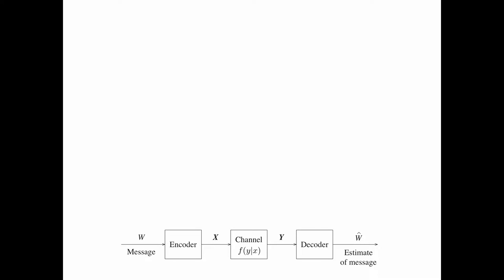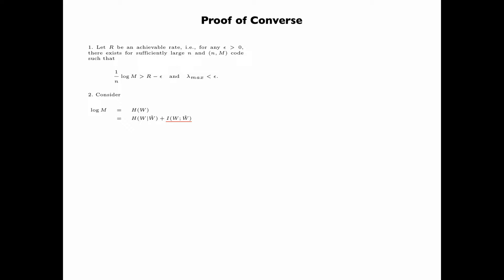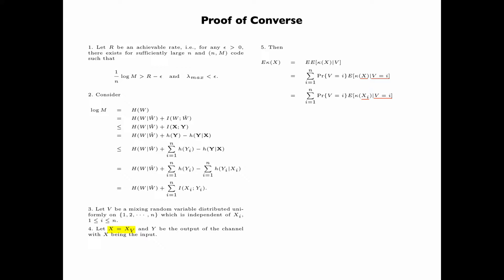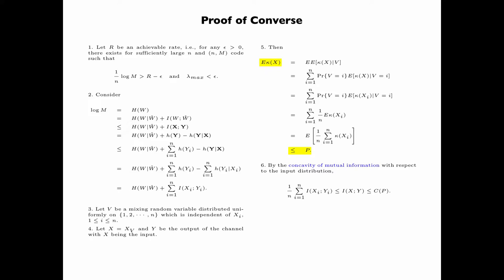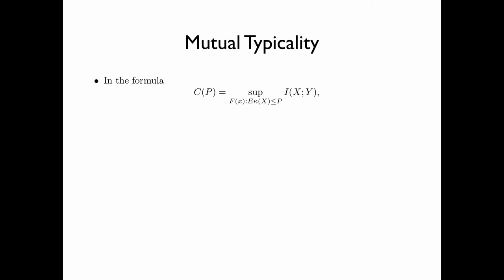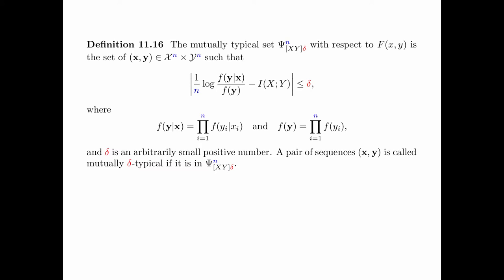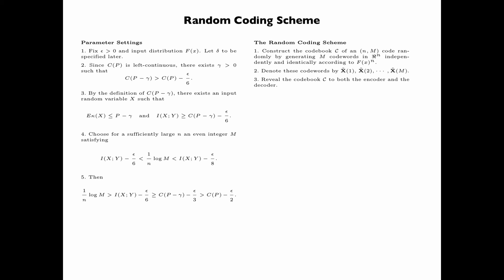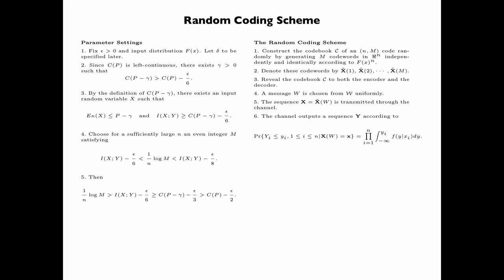Chapter 11 Continuous-Valued Channels - Section 11.3 A The Converse